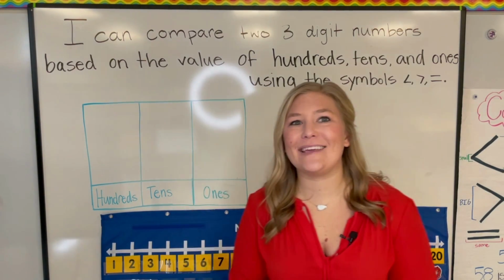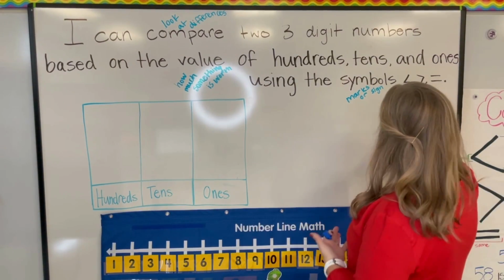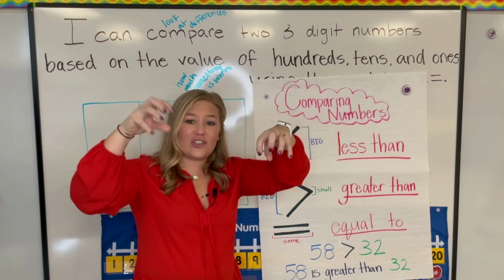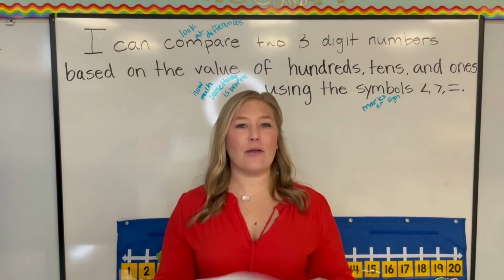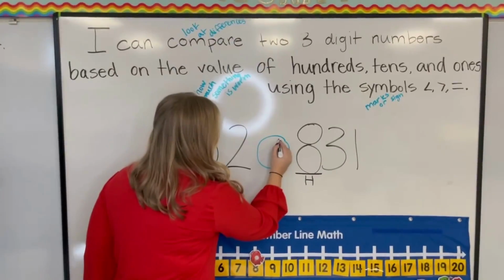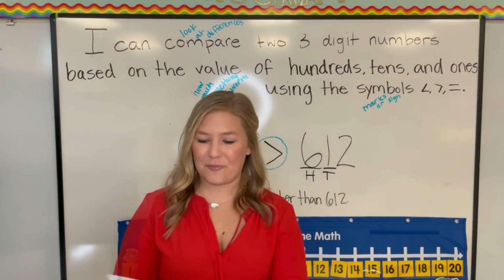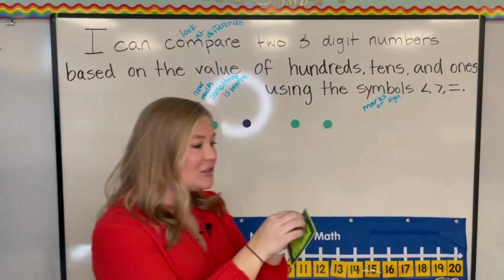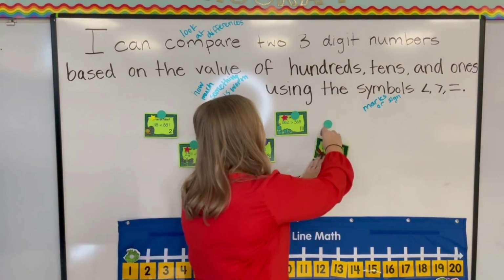1st-2nd Grades: Math - Comparing Three-Digit Numbers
The teacher will model comparing three-digit numbers by using place value. The student will practice comparing three-digit numbers by using the correct math symbol (greater than, less than, equal to) to show their understanding.